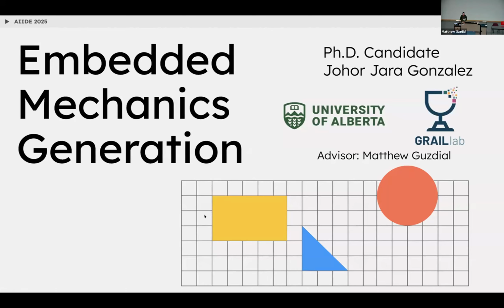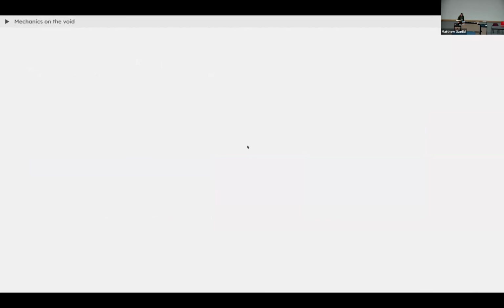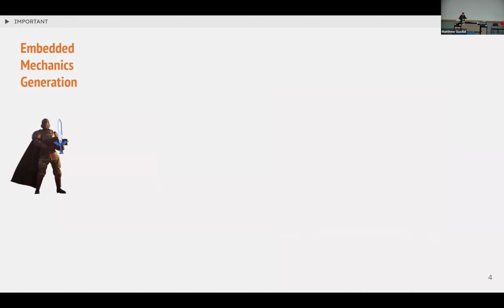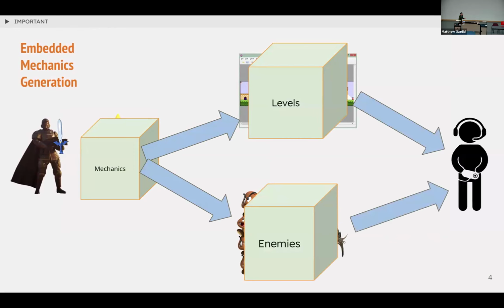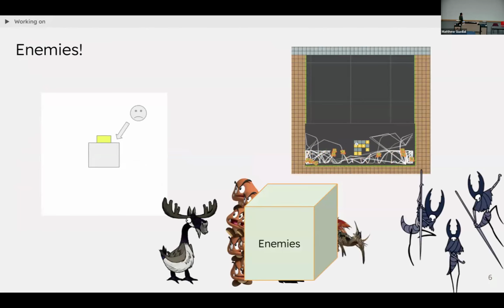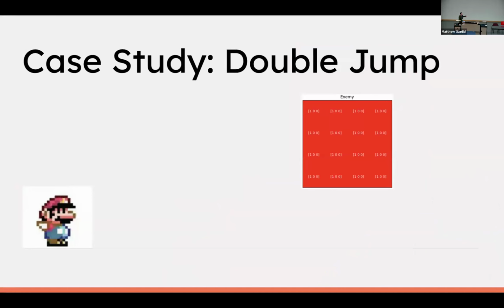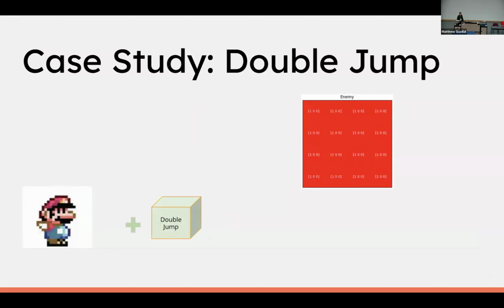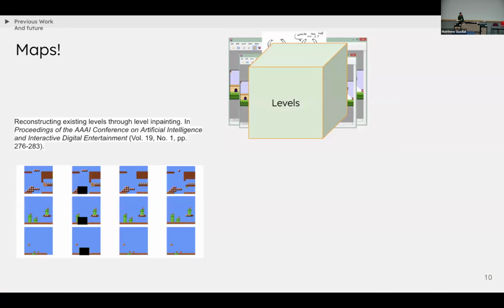Embedded Mechanic Generation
AIIDE 2025 presentation for the Doctoral Consortium abstract "Embedded Mechanic Generation" by Johor Jara Gonzalez, presented on November 13, 2025 at the University of Alberta.